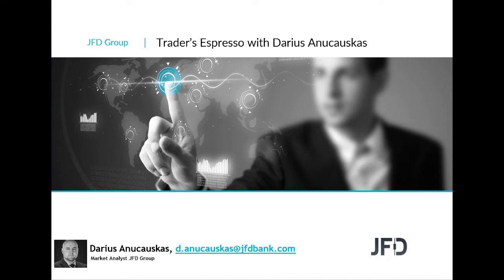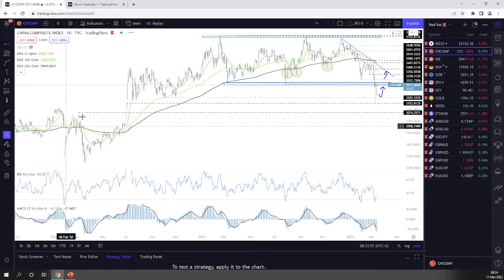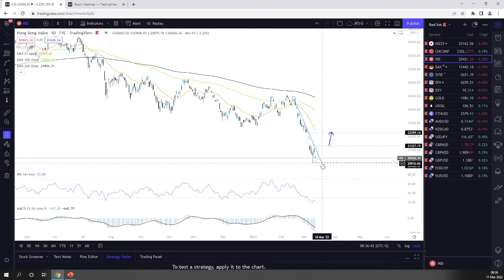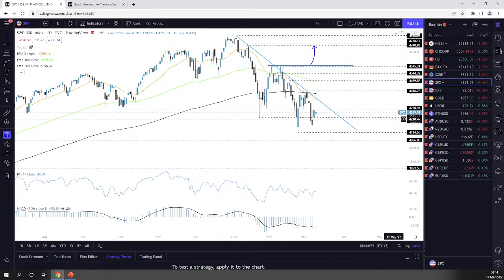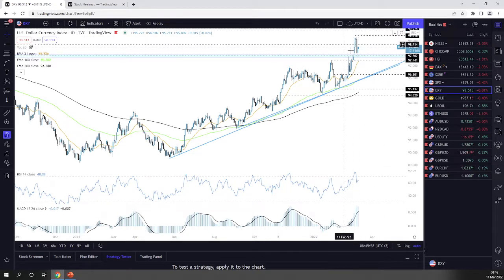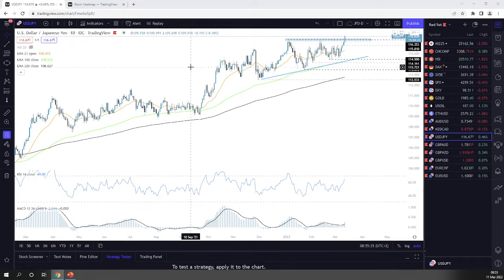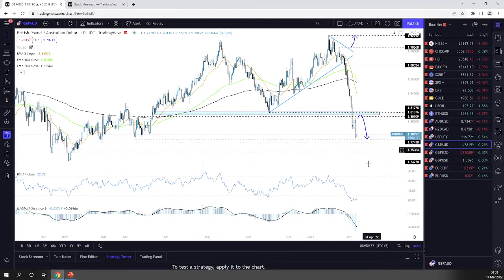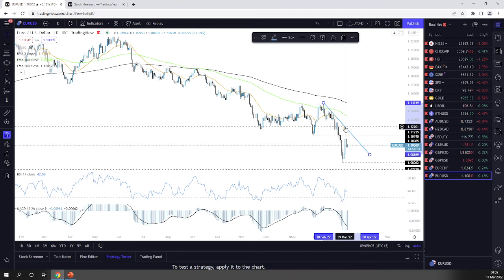Daily Technical Analysis - JFD Trader's Espresso – 11/03/2022 - Indices, Commodities, Cryptos and FX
Technicalanalysis of Nikkei225, ShanghaiComposite, HangSeng, DAX, EuroStoxx50, SP500, DXY, Gold, WTI, ETHUSD, AUDUSD, NZDCAD, USDJPY, GBPAUD, GBPNZD, GBPUSD, EURCHF, EURUSD with Darius Anucauskas.